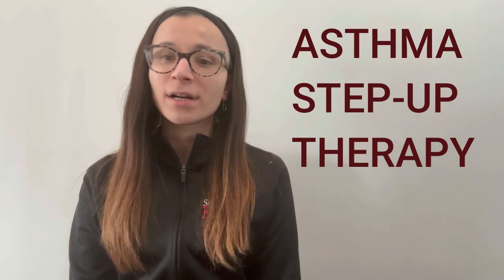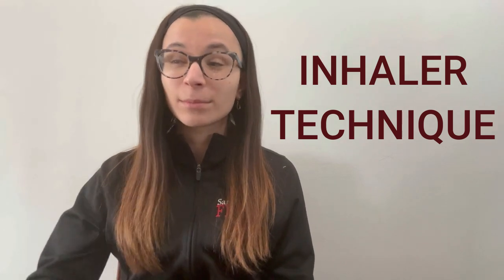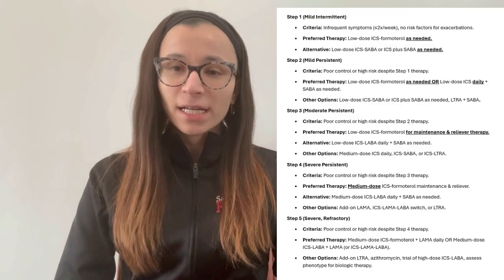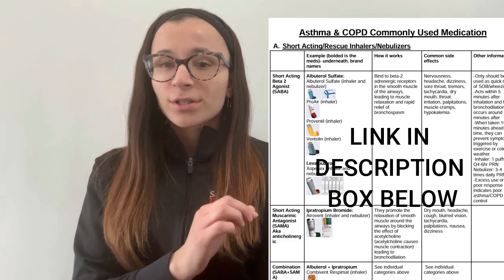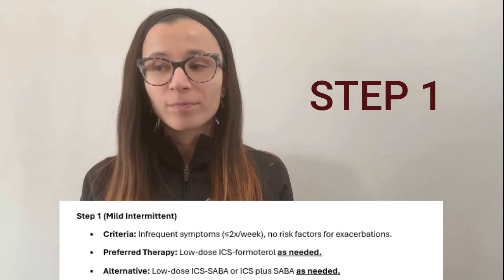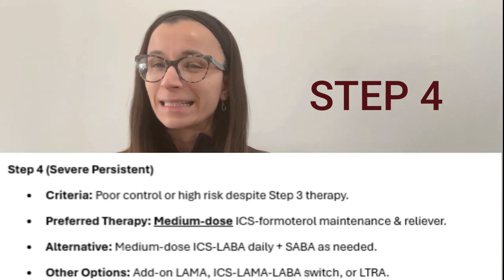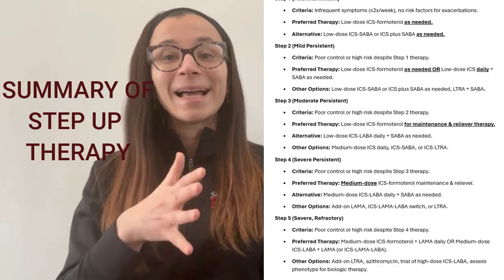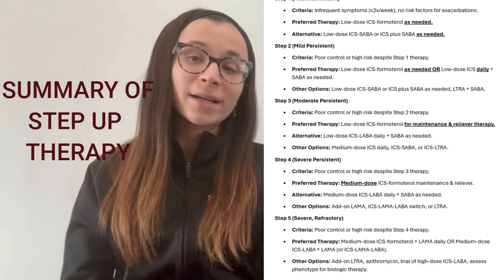Asthma Step Up Therapy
In this video I go over asthma step-up therapy and more.

00:00 Introduction
00:08 Inhaler technique
00:46 Goals of therapy
00:55 Avoiding Triggers
01:20 Goals of therapy
01:35 Monitoring
02:04 Step-up therapy introduction
02:27 Step 1
02:35 Exacerbation Risks
02:59 Step 1 continue
03:16 Step 2
03:37 Step 3
03:55 Step 4
04:11 Step 5
04:29 Summarization of all steps

LINKS:
Asthma/COPD Inhaler Cheat Sheet:

NP Study notes and Cheat Sheets: